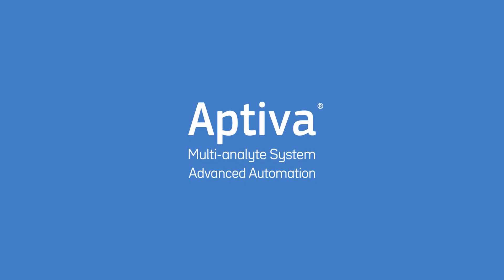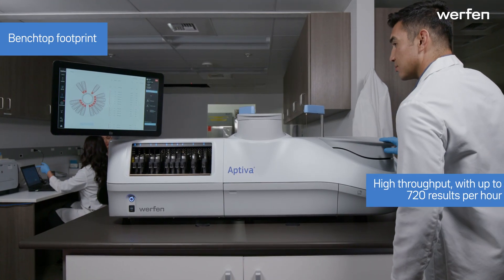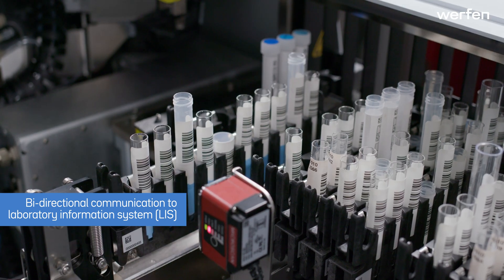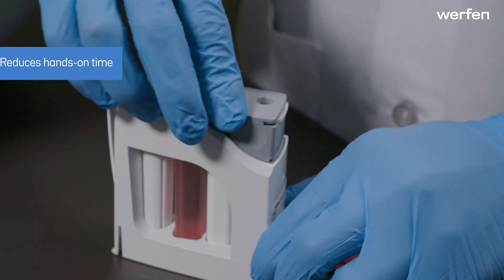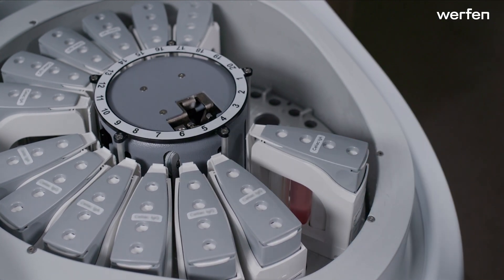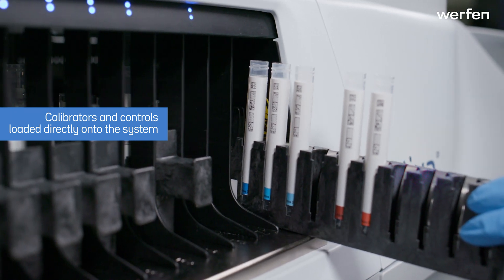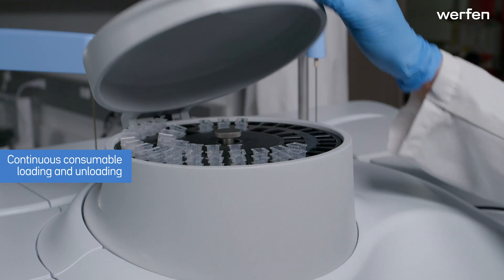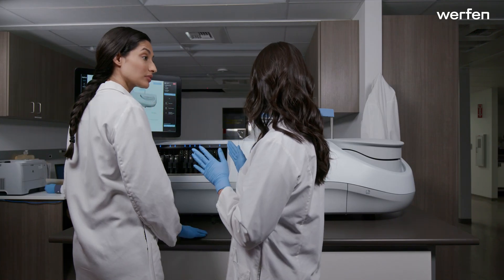Werfen Aptiva Multi-analyte System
Realize the full potential of multi-analyte testing with Aptiva’s Particle-based Multi-Analyte Technology (PMAT). With Aptiva®, streamline your workflow, deliver excellent clinical performance and diagnostic confidence.

Not available in all countries.